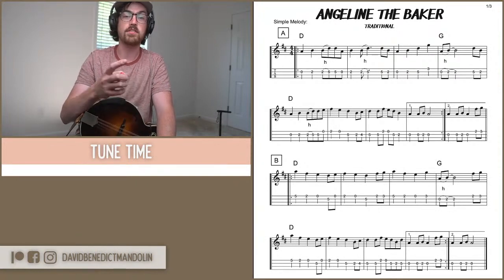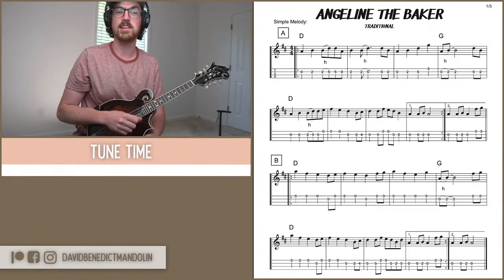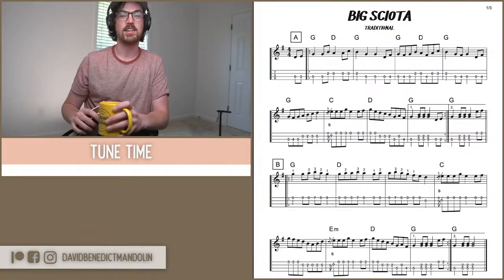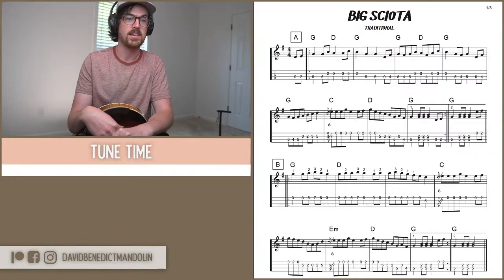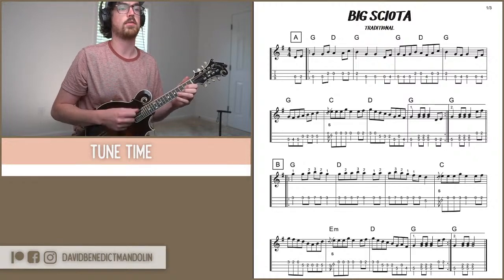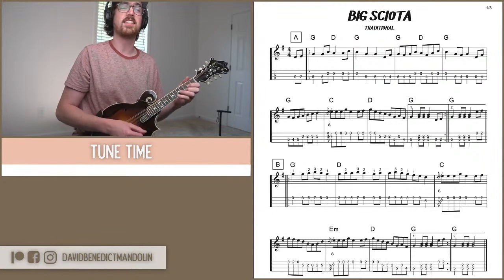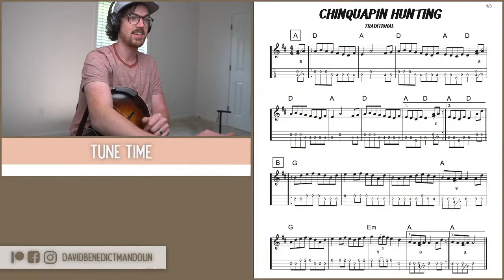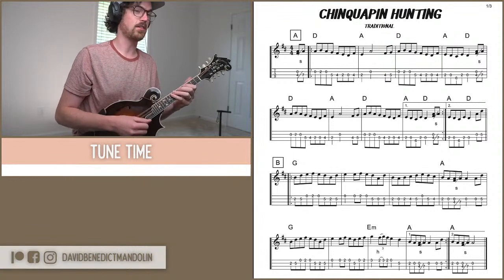Mandolin Mornings Livestream #31 - 8/14/21